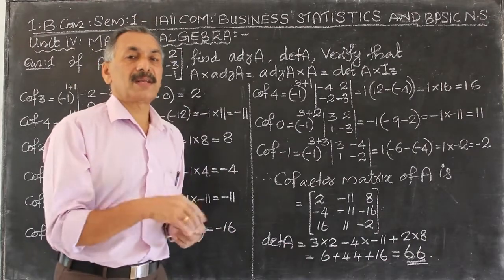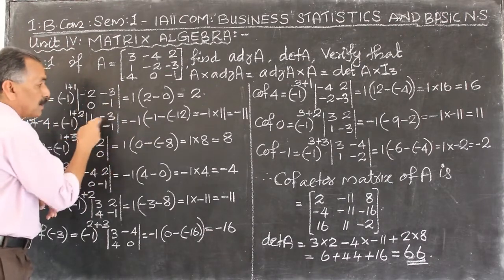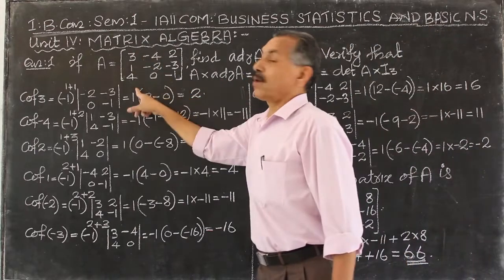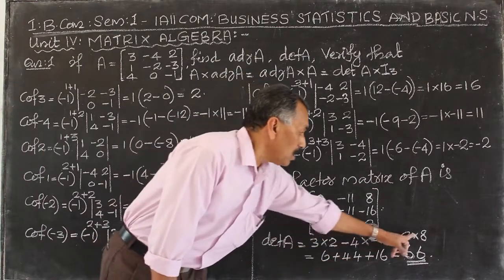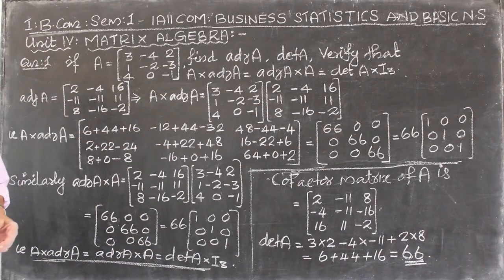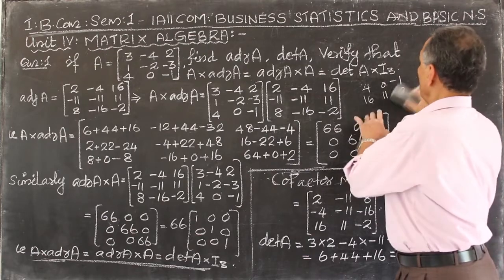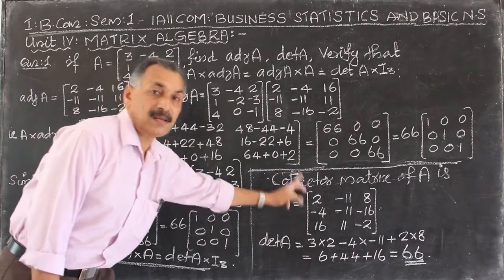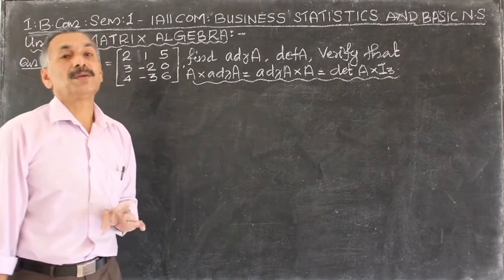I BCOM- MATRIX ALGEBRA - CLASS 1